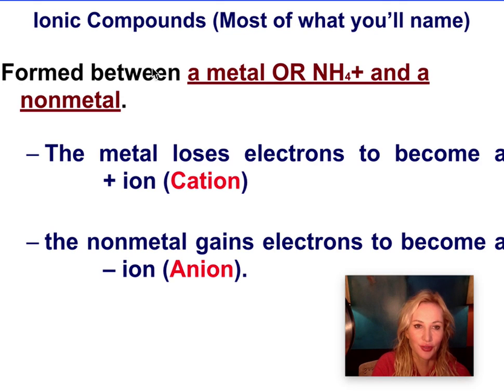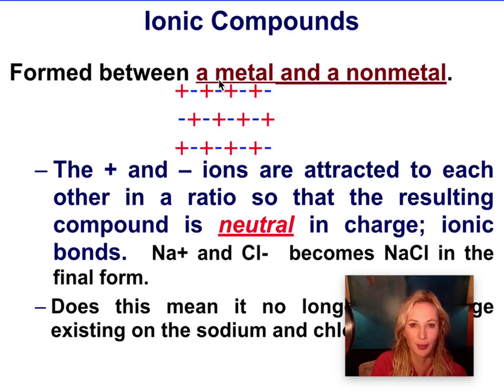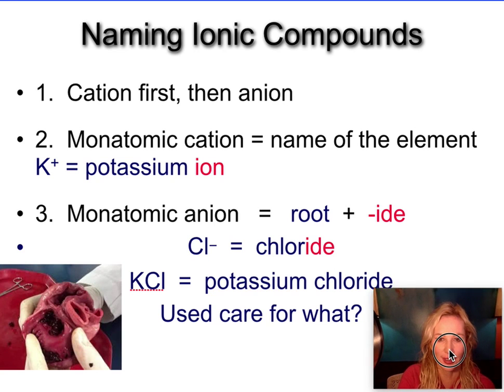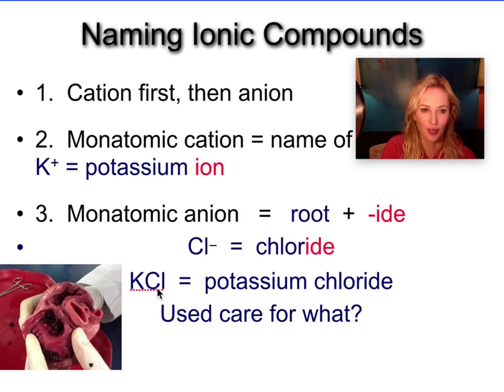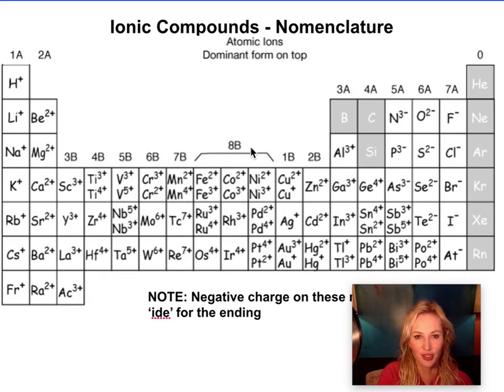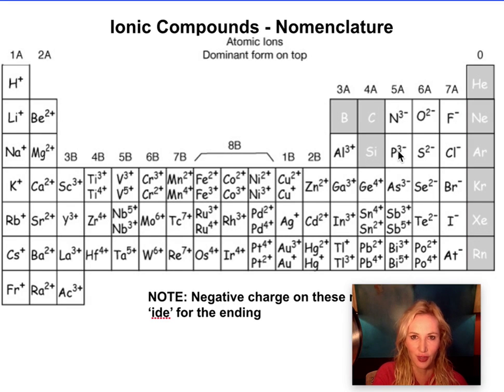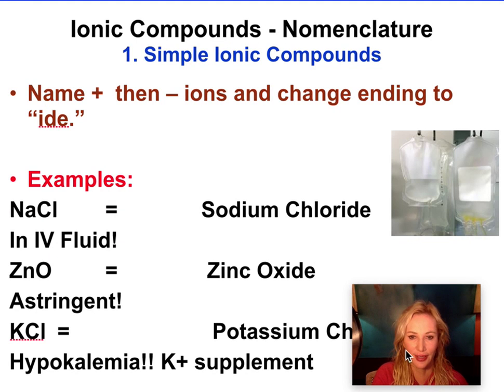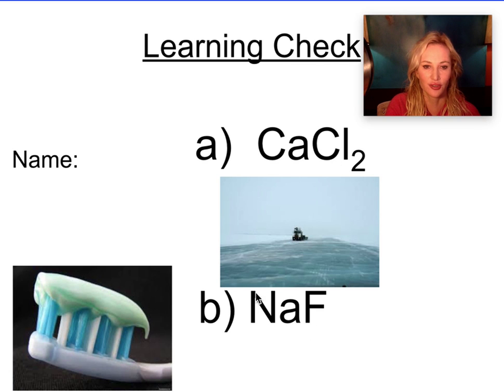Naming Ionic Compounds Part II Chemistry